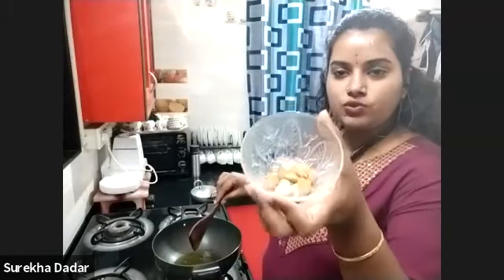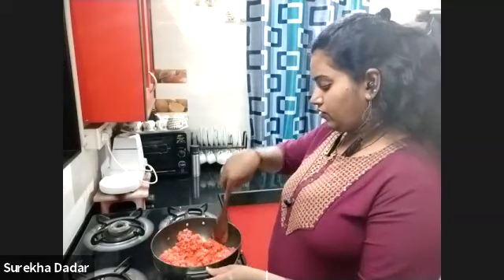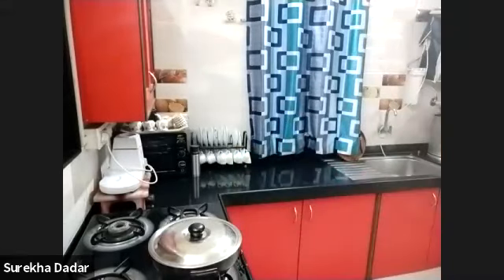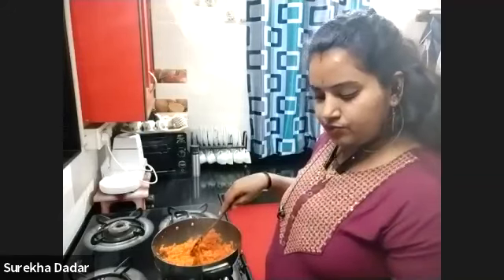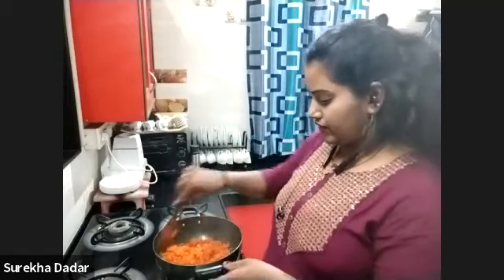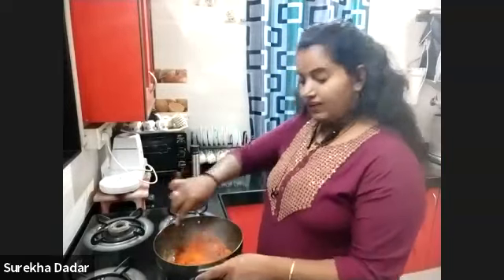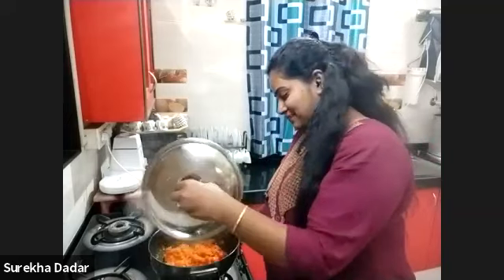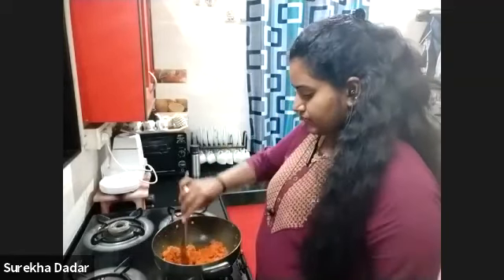Carrot Halva, live cooking presentation by Surekha Dadar, live on Zoom on Feb 17, 2021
Carrot Halva

Ingredients:
400 g Ground Organic Carrots
5-6 TB Clear butter – unsalted
Handful Almonds and cashews
4-5 Cardamom seeds – ground and husk removed
¾ cup Sugar
¼ cup Cow’s milk
Optional Raisins
Optional Saffron added to milk
Preparation:
Heat the pan
Melt 2 TB butter
Roast the nuts in butter
Make hole in middle of pan
Pour in the remaining butter (3-4 TB)
Steam for 2-3 minutes
Slowly add the sugar
Roll and flip the carrots gently
Color will turn reddish
Give another good steam
Add ¼ cup milk slowly – a binding ingredient which will bring out more sweetness
Give another steam
Add the roasted nuts at the end just before serving
Can be served as is or with chapatis or naan

Hosted on the Baba Zoom platform.